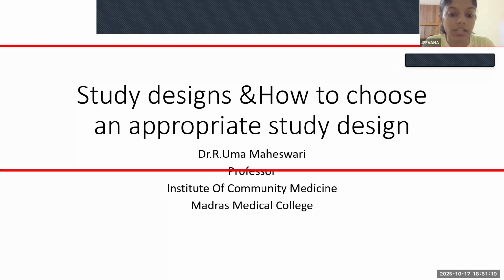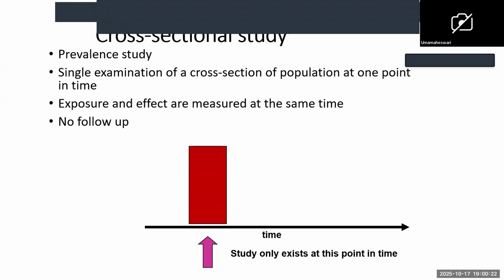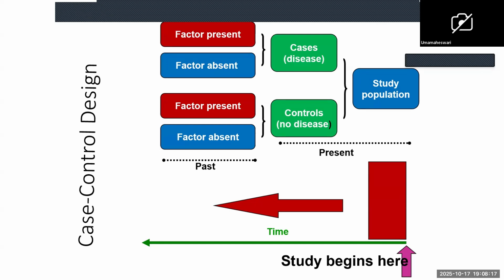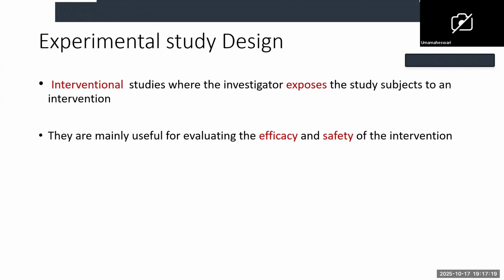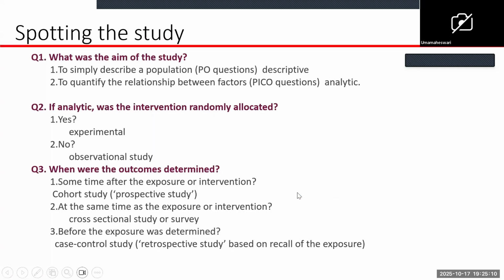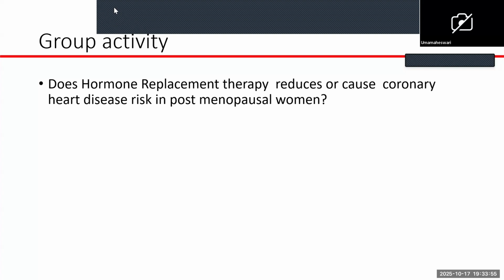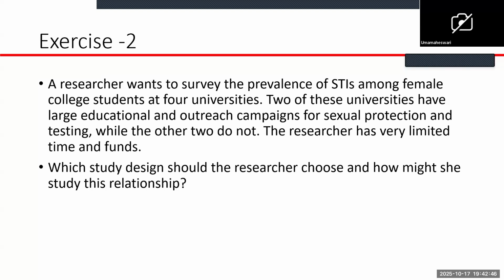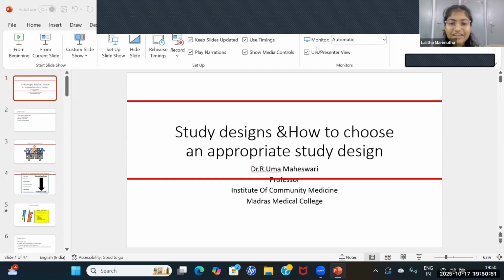AARAICHI'25 - Study Design in Research